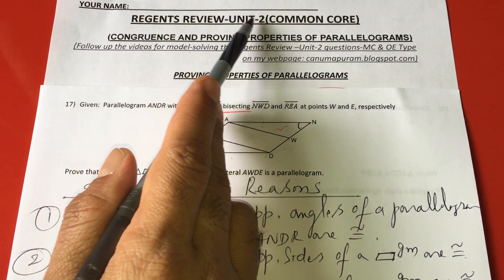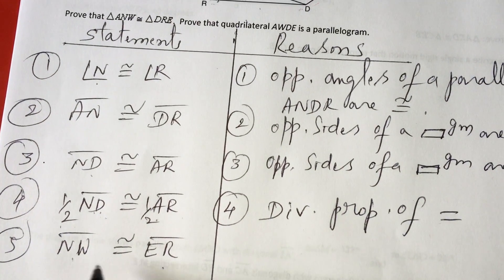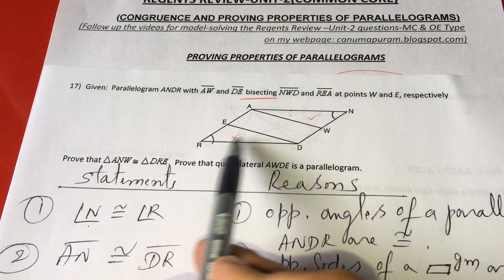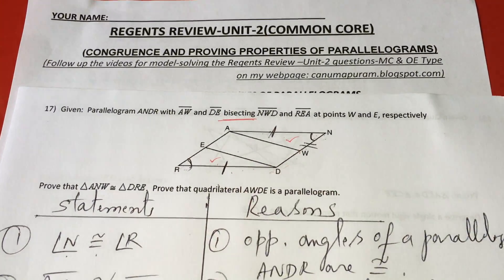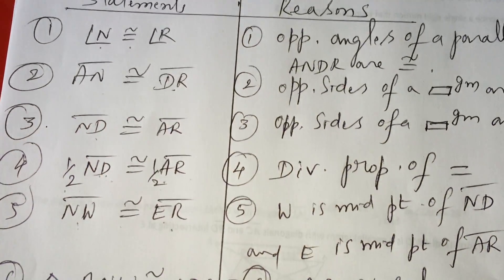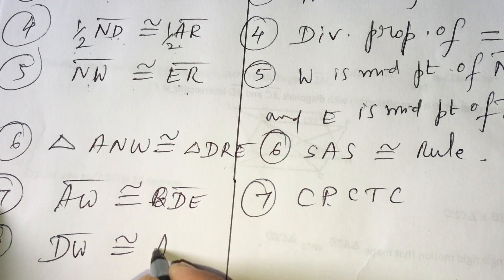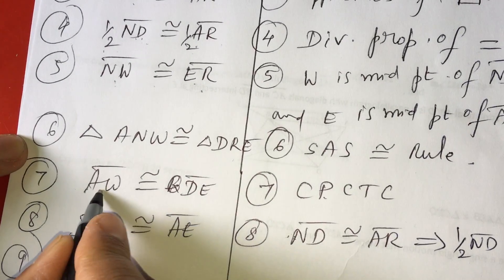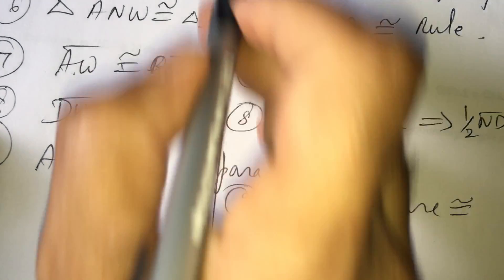RR U 2 PPP 17 PART B